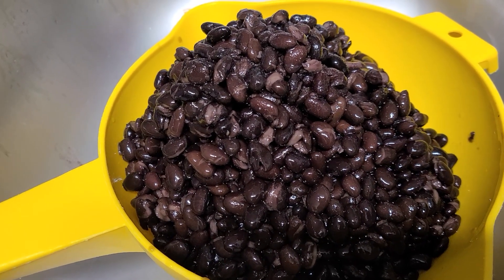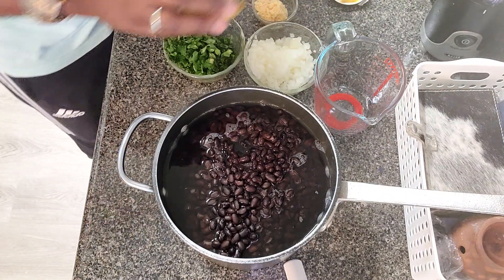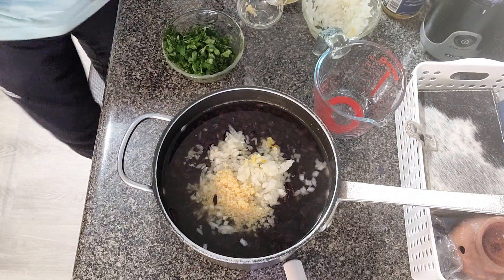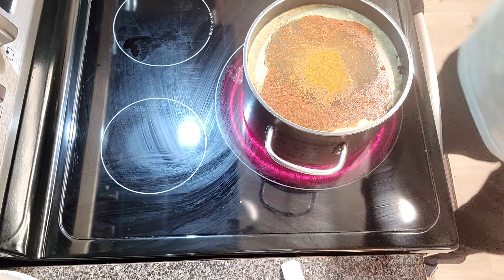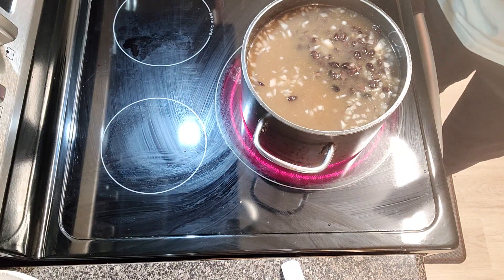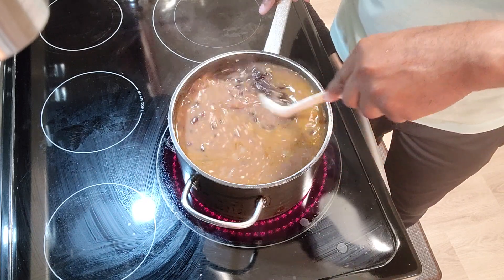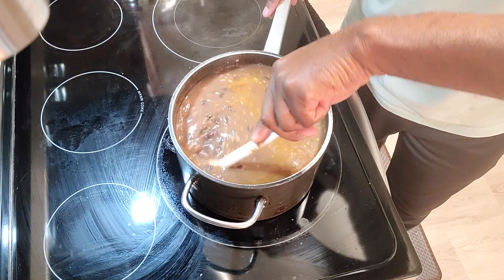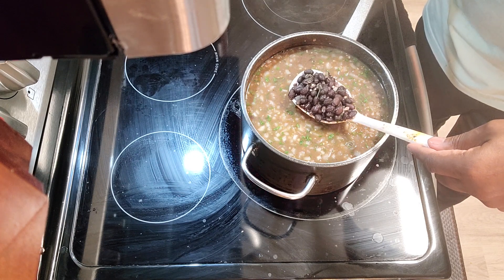Miami Style Refried Black Beans | Verse of the Day: The Lord is my Shepherd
Ingredients:
Black Beans
1 tbsp Adobo
1 tbsp Black Pepper
1 Onion
1 tbsp Cumin
1 tbsp Paprika
1 tbsp of Chili Powder
Cilantro (bunch)

Rinse black beans in the can with water, and cook for approx 30-45mins
Mesh the beans and add cornstarch to thicken the broth